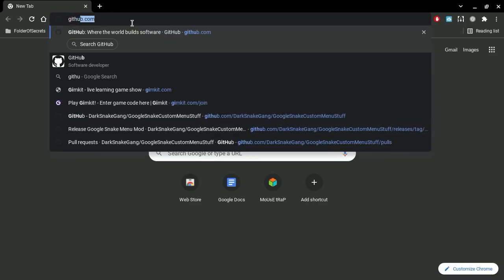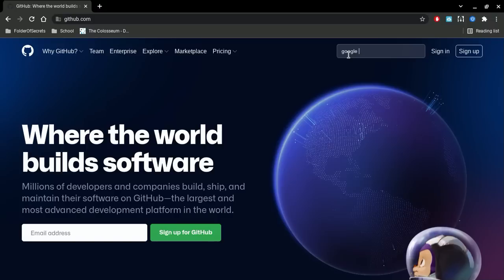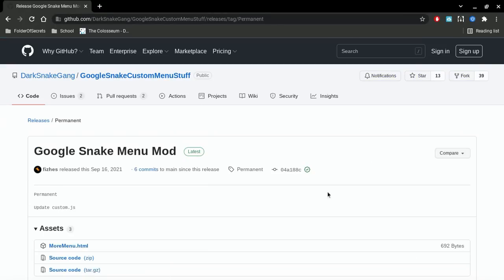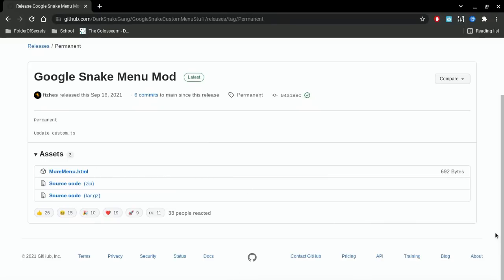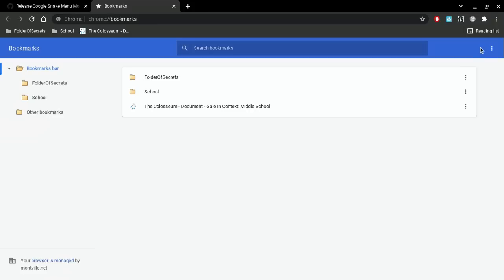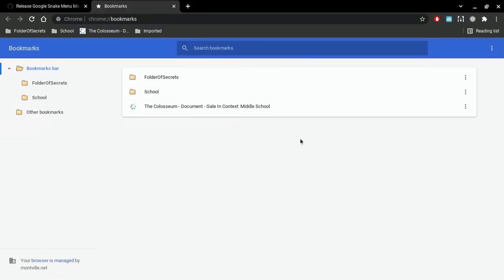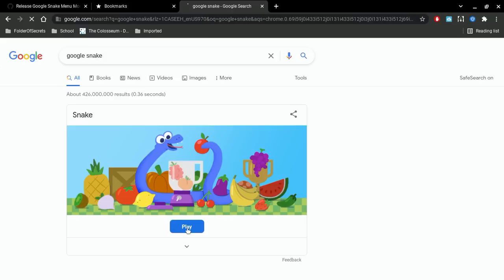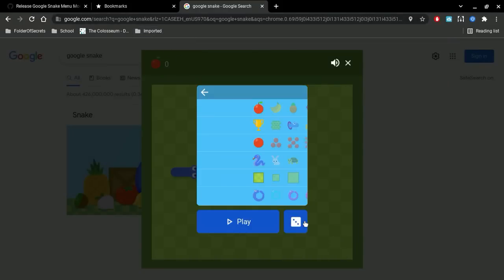HOW TO GET SNAKE MODS ON SCHOOL CHROMEBOOK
Google snake mods.